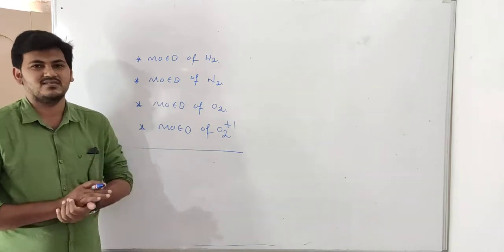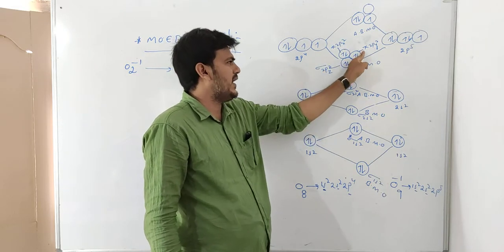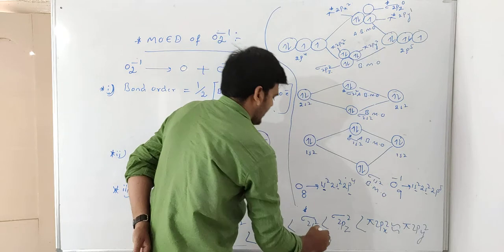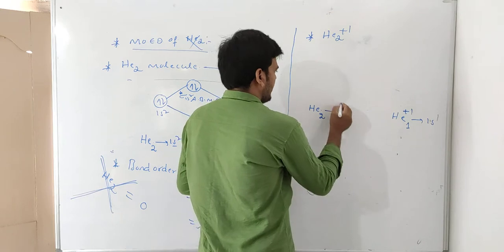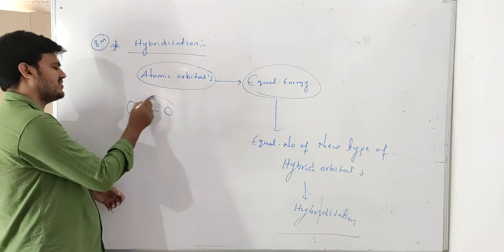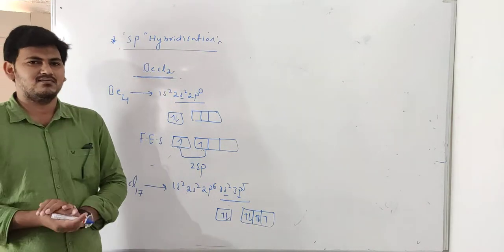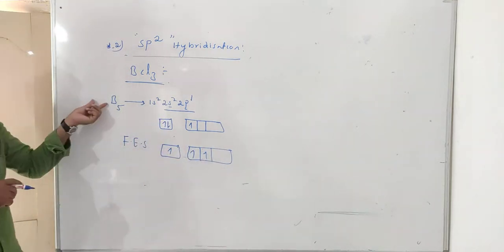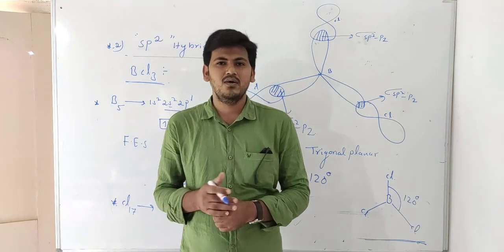Jr Chemistry Chemical Bonding